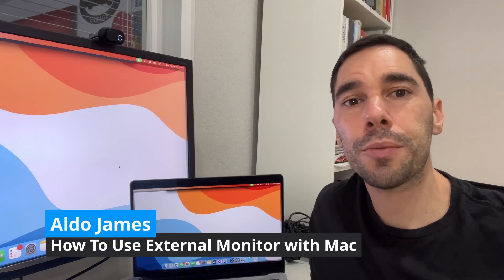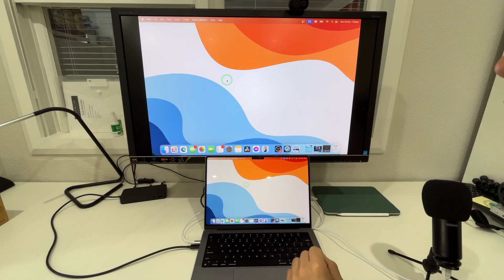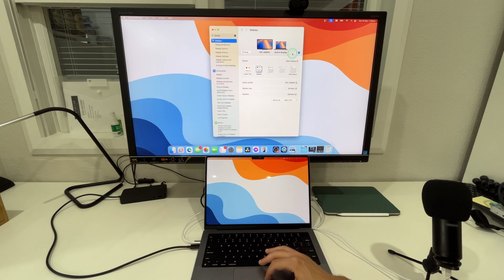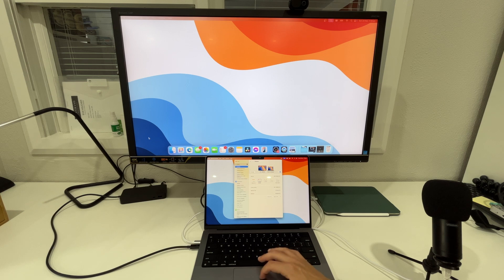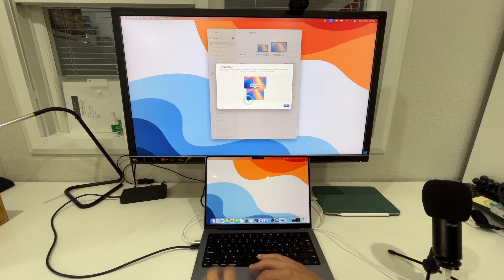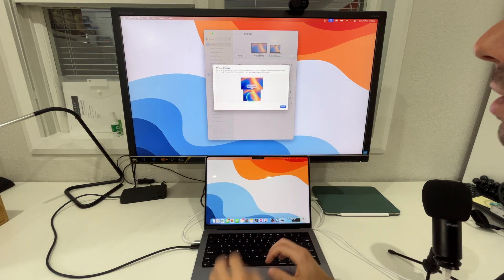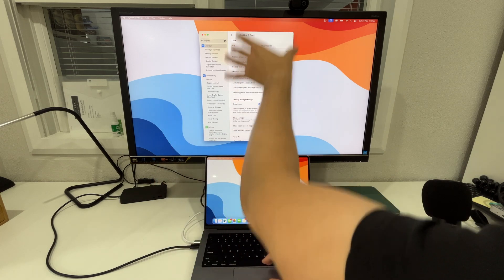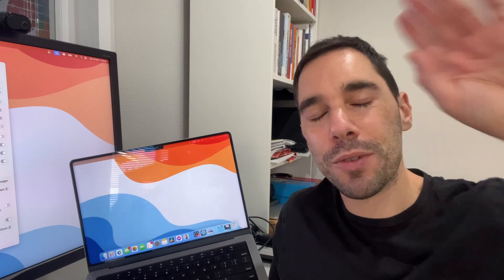How To Setup External Monitor on Mac (2024)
Learn how to set up an external monitor on your Mac in this easy tutorial! Whether you're working from home or just want a bigger screen, we've got you covered.

Timestamps:
0:00 Intro
0:20 Connecting to the monitor
0:34 Setting up extend monitor mode
1:50 Setting second monitor as main display
2:56 Setting Monitor orientation
3:59 Dock issue
5:00 Dock workaround
6:04 Relocate the menu bar